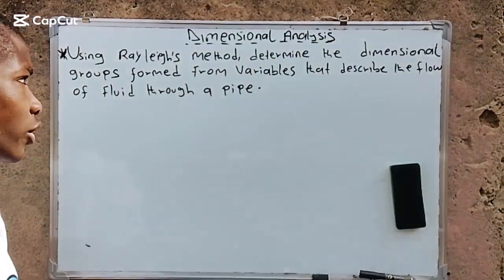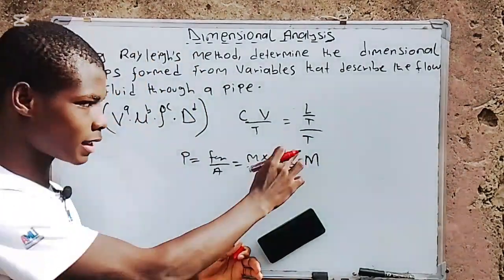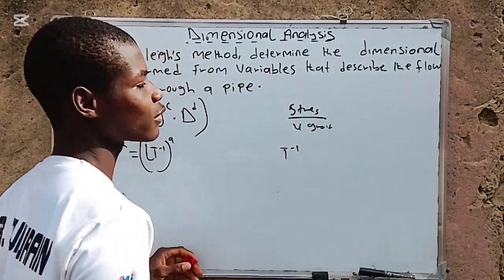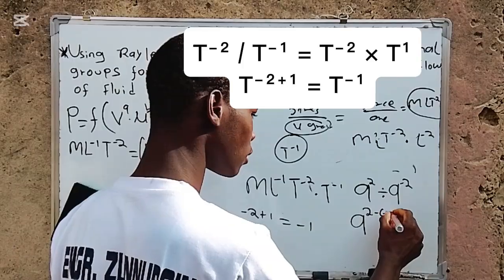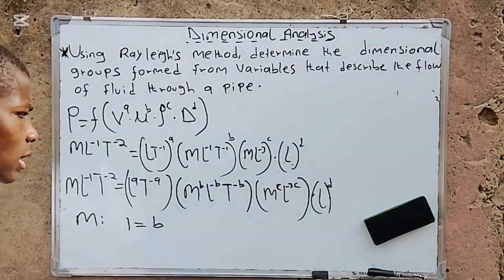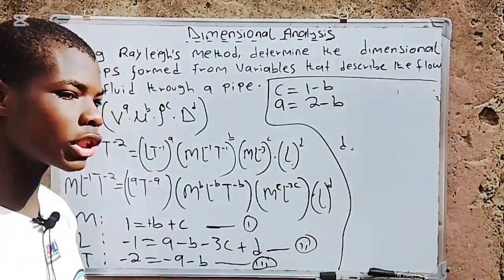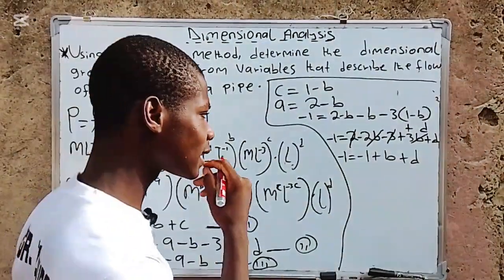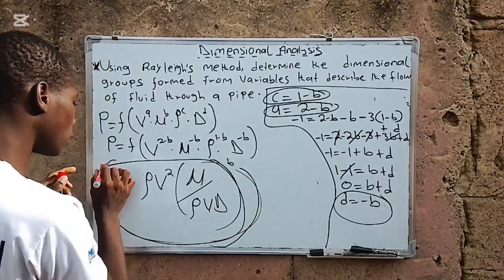Dimensional Analysis Made Easy | Rayleigh’s Method Explained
In this video, we break down Dimensional Analysis using Rayleigh’s Method step by step. You’ll learn how to form dimensionless groups from physical variables that describe the flow of fluid through a pipe.
✅ Understand the concept from basics
✅ Learn how to assign dimensions correctly
✅ Solve problems involving velocity, viscosity, density, and diameter
✅ Perfect for Physics, Engineering, and Fluid Mechanics students
This lesson is designed to be simple, visual, and exam-focused, making difficult derivations easier to understand.
📌 Topics Covered:
Dimensional homogeneity
Rayleigh’s method
Formation of dimensionless parameters
Practical problem-solving approach
🎓 Ideal for:
Physics students
Mechanical / Civil Engineering students
Competitive exams & university exams